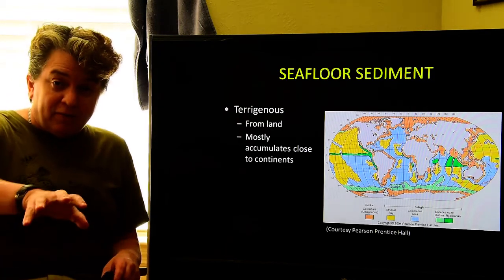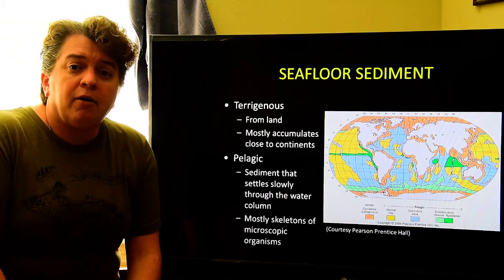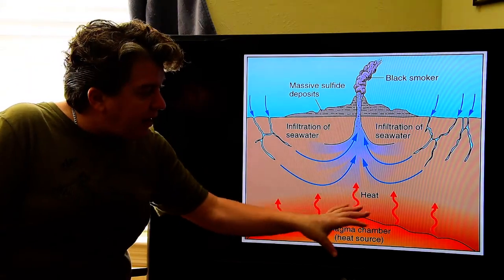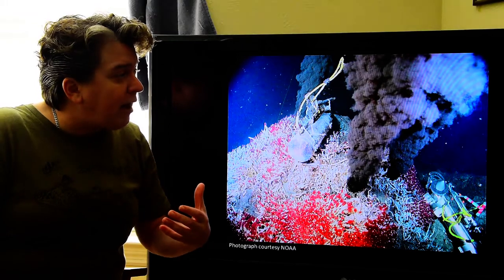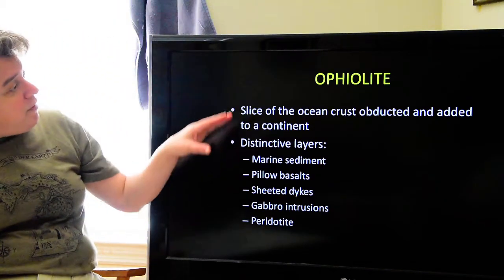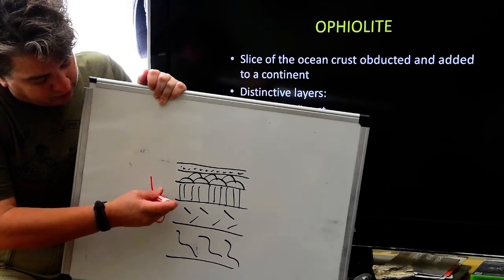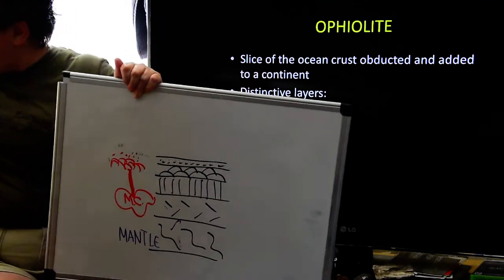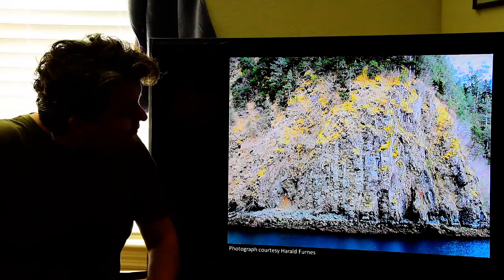Physical Geology- Ocean Floor vol. 2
Part 2 of 2 introducing the geology of the ocean floor.